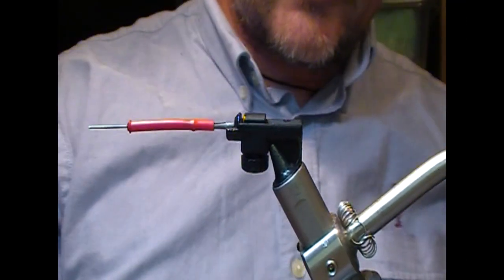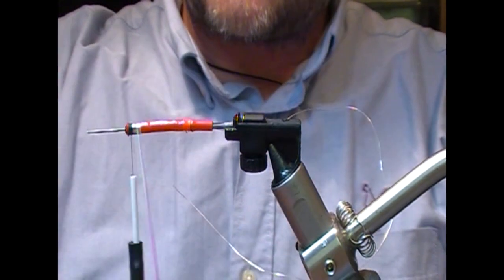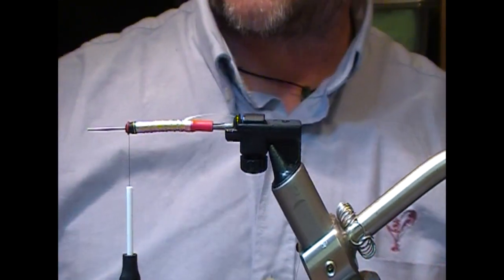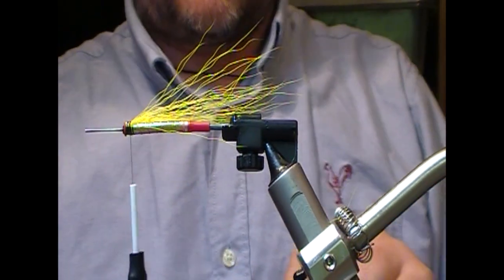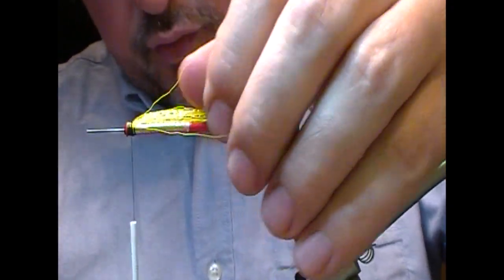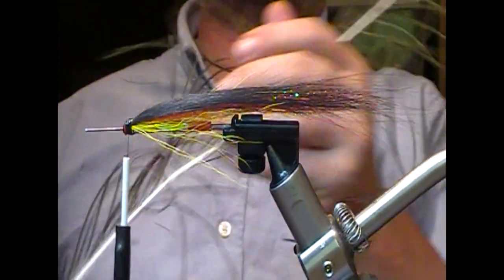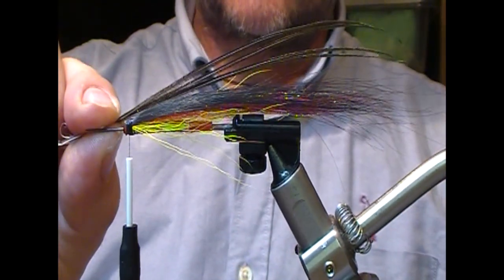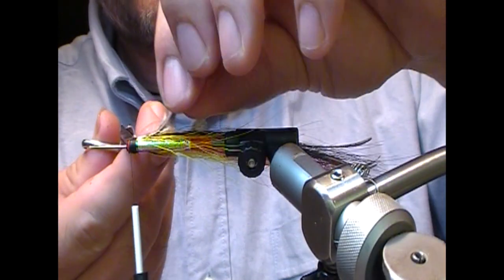TYING THE SOLAR FLARE SUNRAY WITH RYAN HOUSTON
RYAN HOUSTON TIES A SUNRAY SHADOW VARIANT